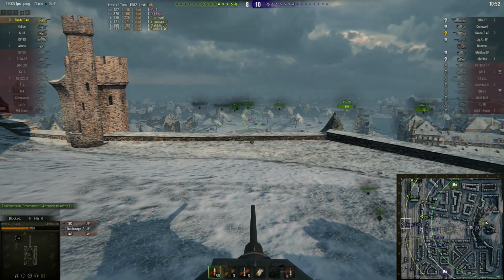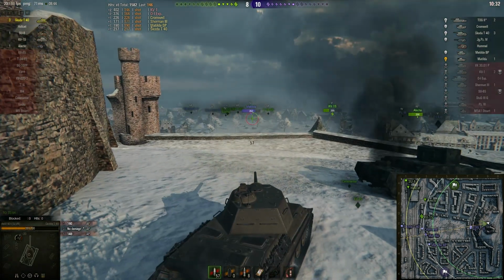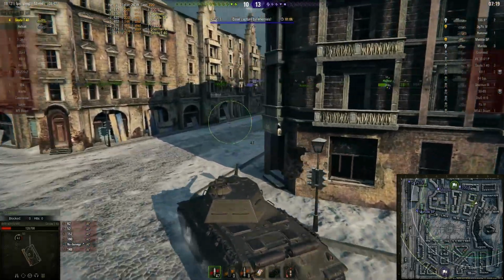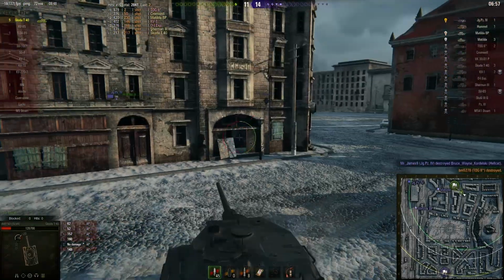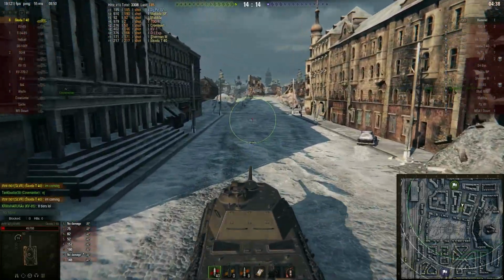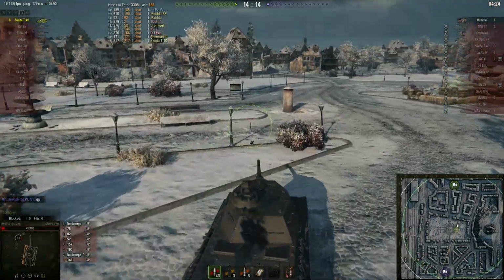World of Tanks - EPIC! [SKODA T40 | 1 vs 5, 3300 DMG]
EPIC gameplay in the Skoda T40 in World of Tanks! When your team just keeps melting, you can always carry a little harder... Nice round in the Skoda T40 with a 1v5 finish, and a lot of burning tanks...